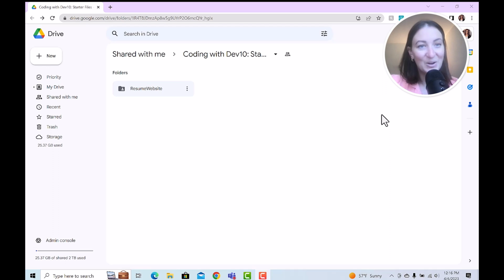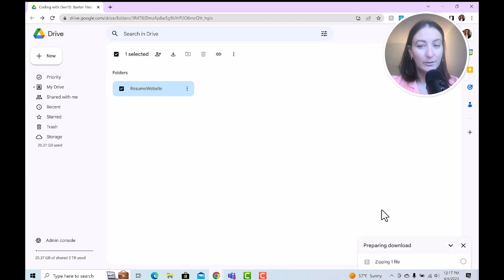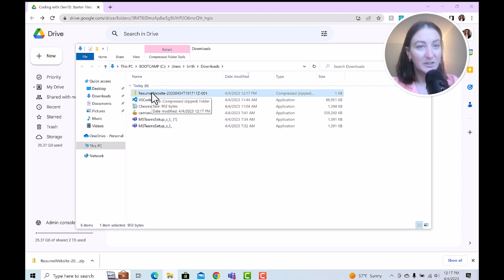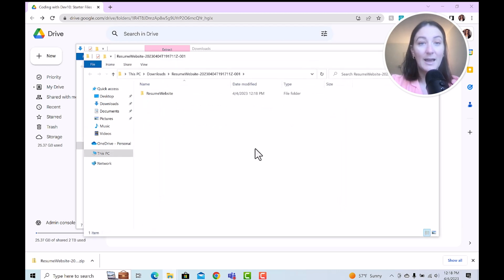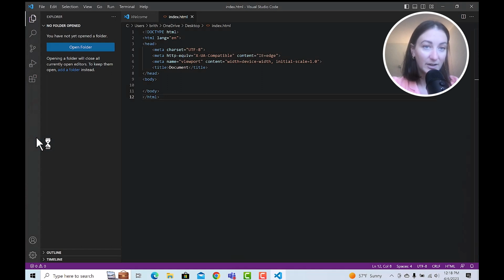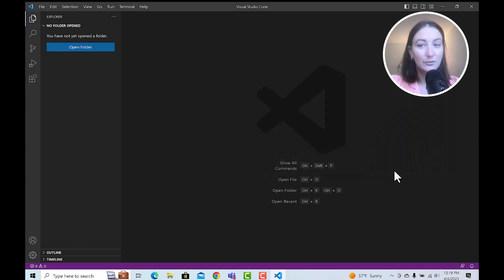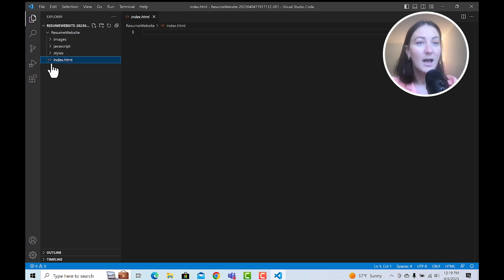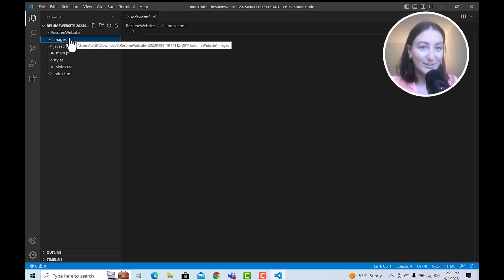Coding with Dev10: Download & Open Resume Website Starter Files on Windows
If you want to follow along with Dev10 Instructor Brit to build a resume website, you'll need our starter files. This tutorial explains how to download these starter files on Windows.